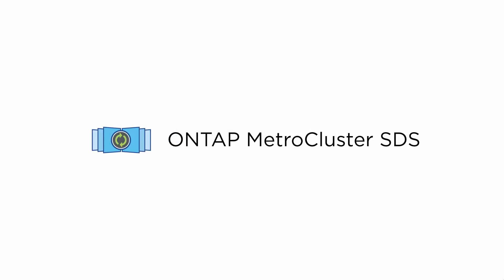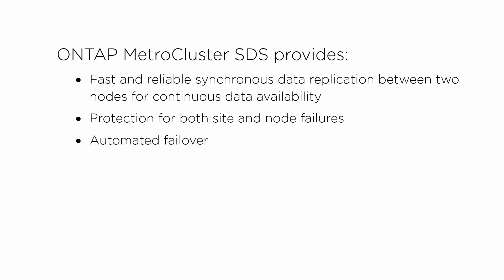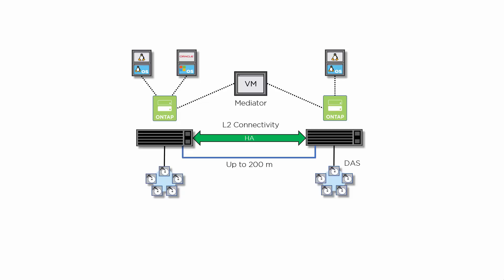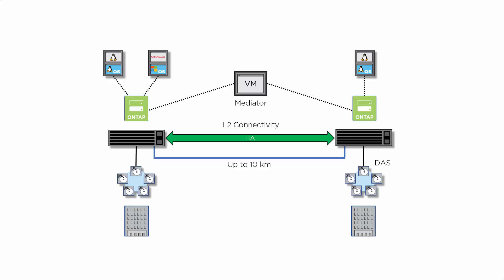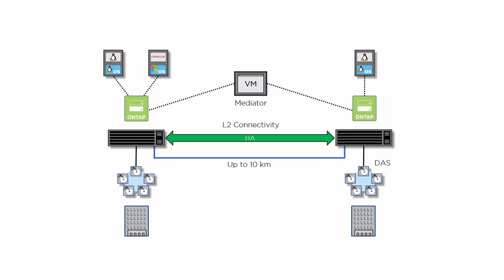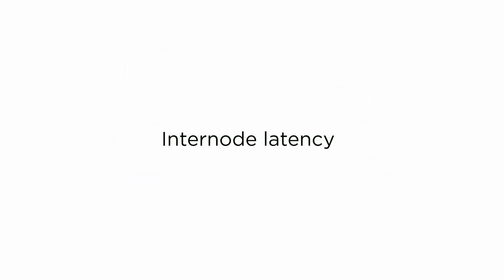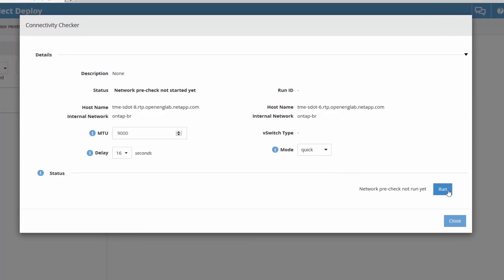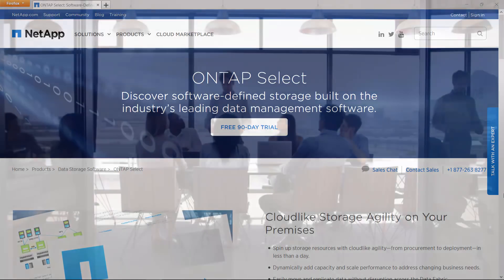ONTAP MetroCluster SDS solution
Shows how the ONTAP MetroCluster SDS solution enables you to deploy ONTAP Select clusters across distances up to 10 kilometers, providing high availability support for data resiliency as well as business-critical environments.